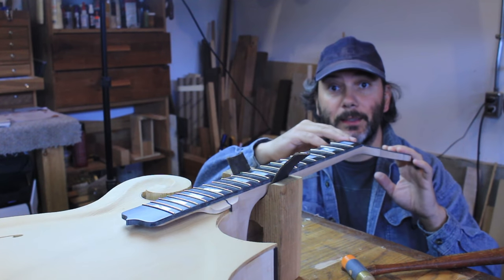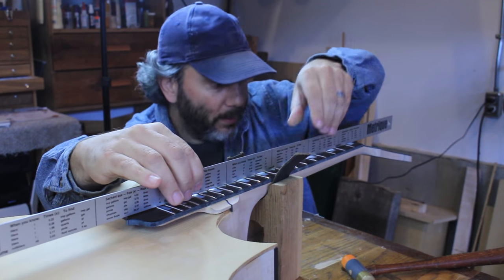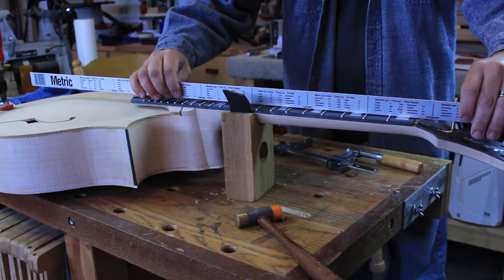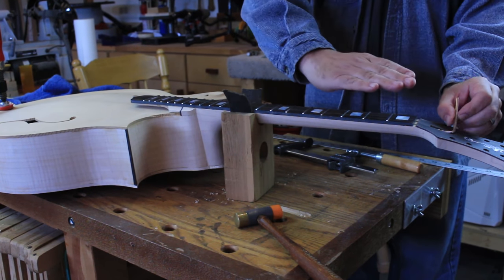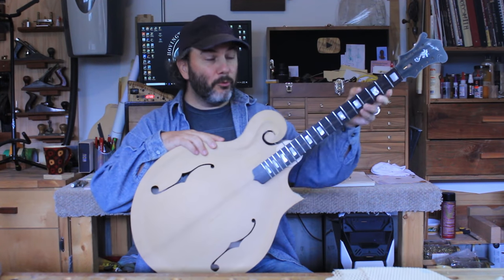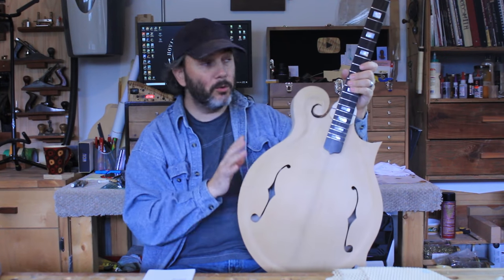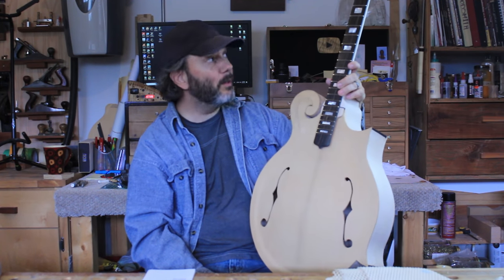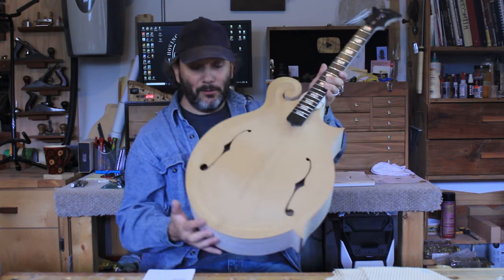Mandocello Adding the fretboard/ Part15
TOOLS & CONSUMABLES

Bow River Wood to Works